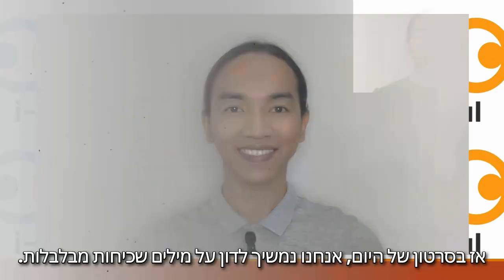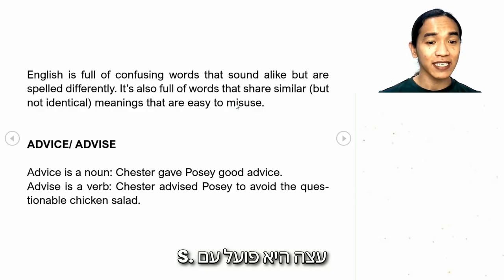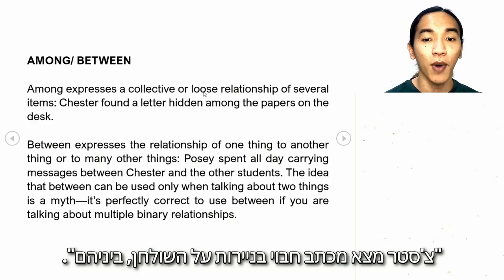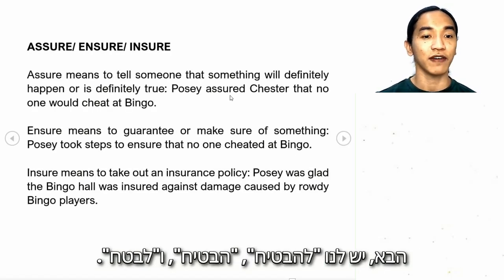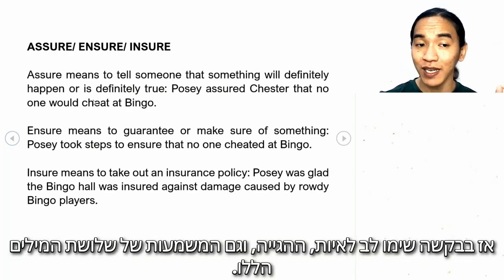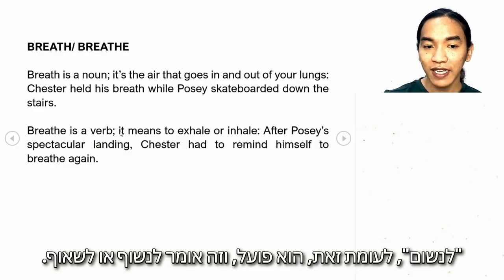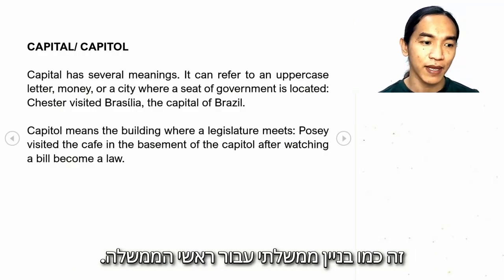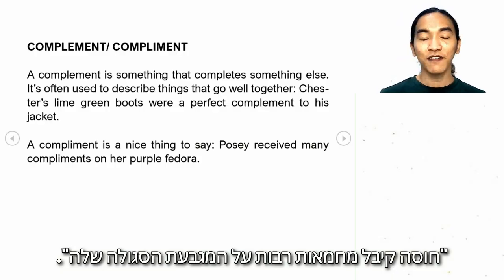Commonly Confused Words 2